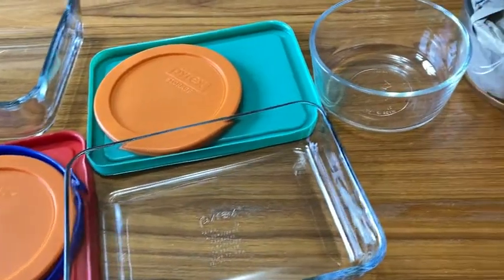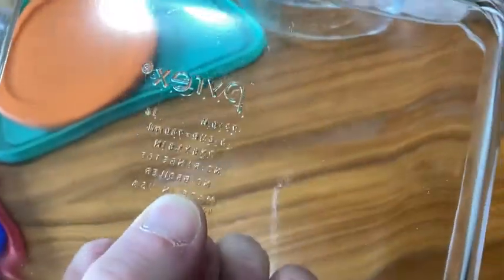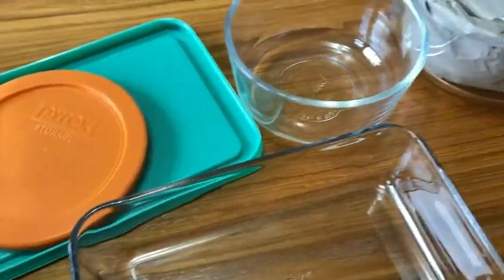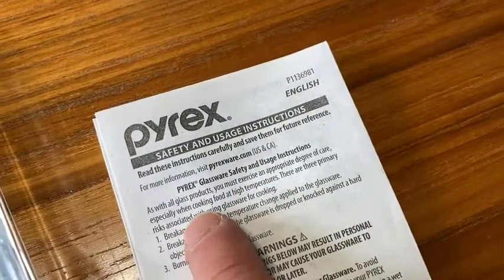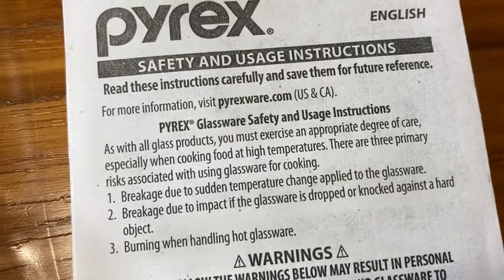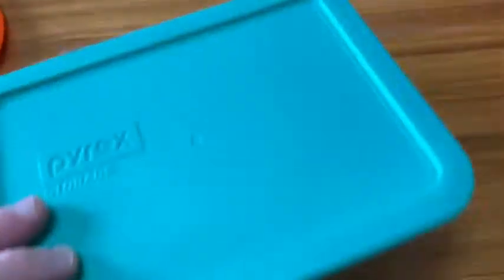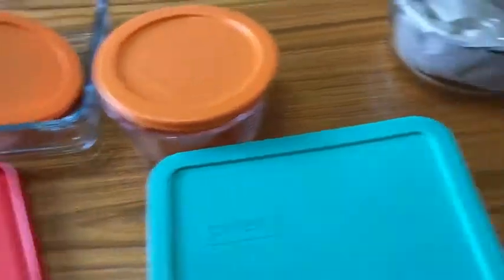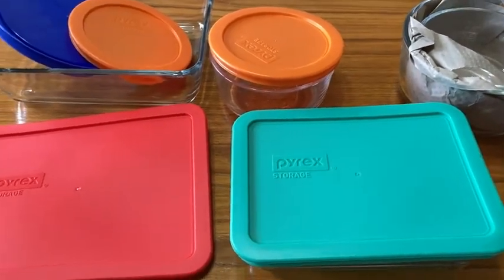Pyrex Simply Store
In this video I talk about some very nice storage containers. This is Pyrex Simply Store and these are great for storing food. I hope this is helpful.

Here is some Pyrex on amazon